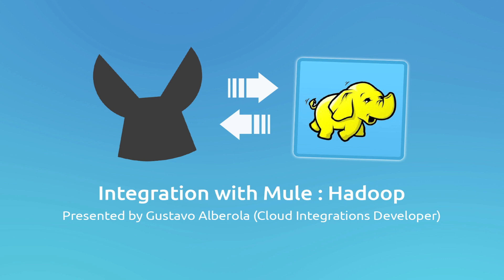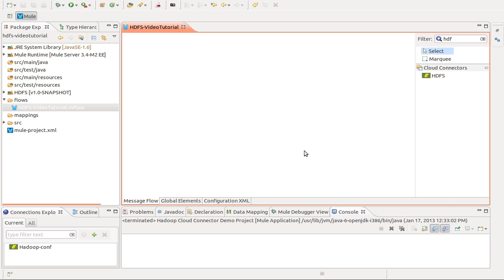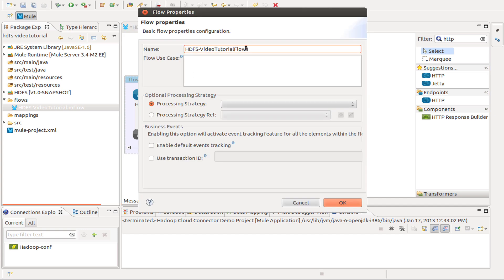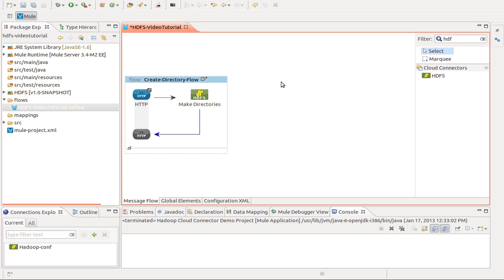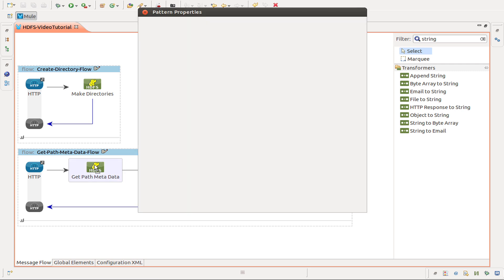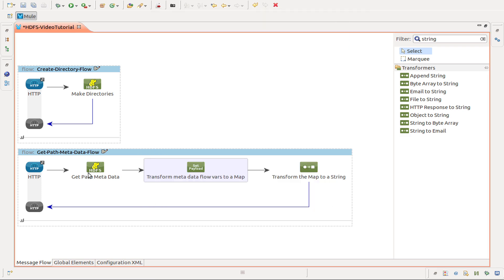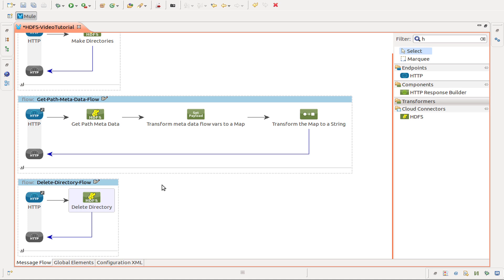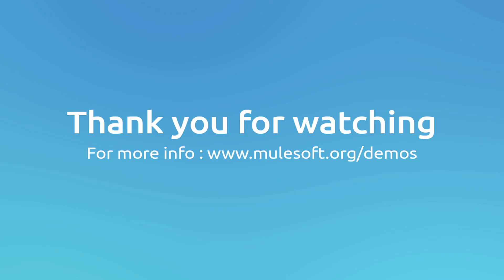Hadoop Connector Demo | Integration with Mule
The HBase Connector allows to connect to a Hadoop Database.